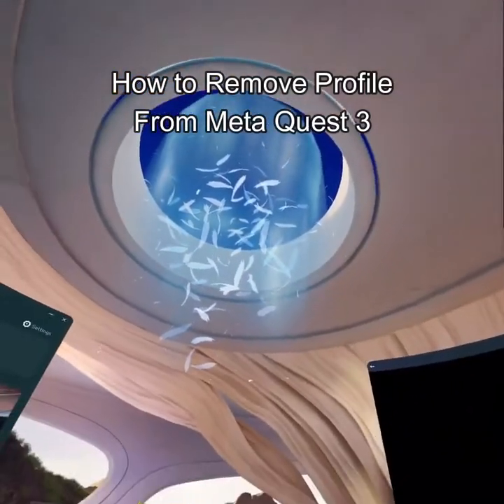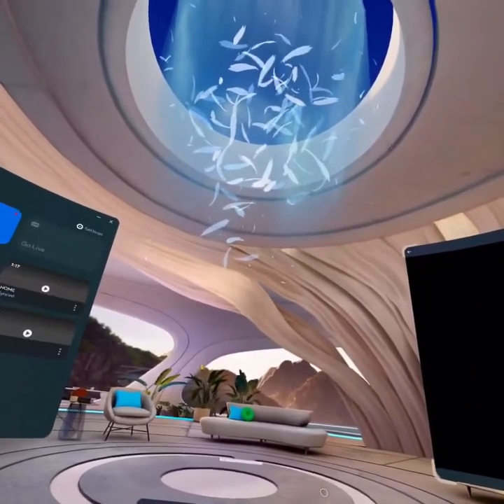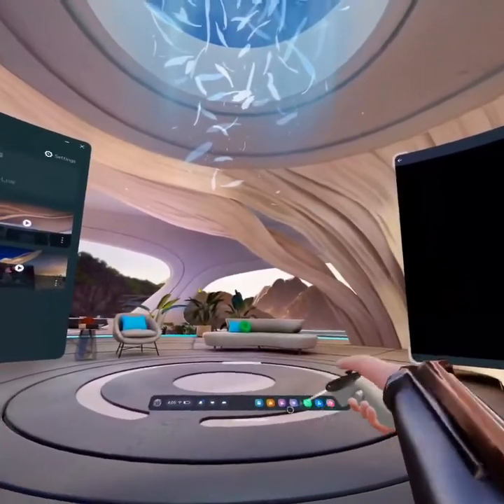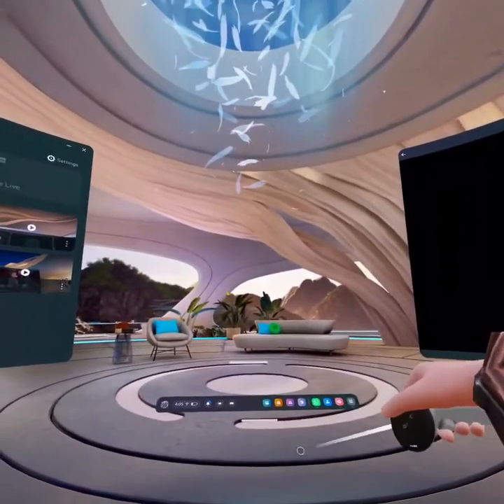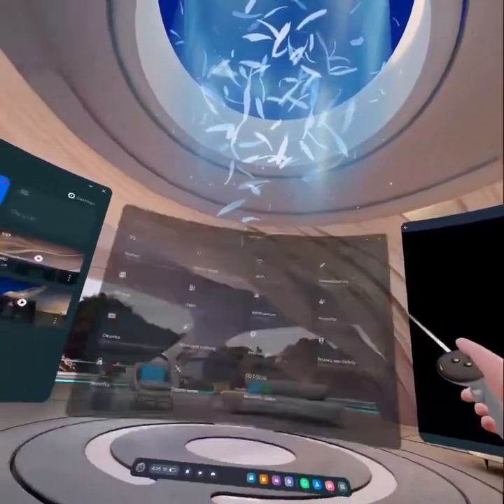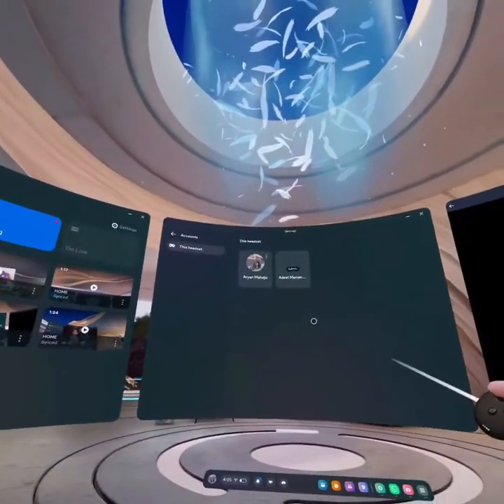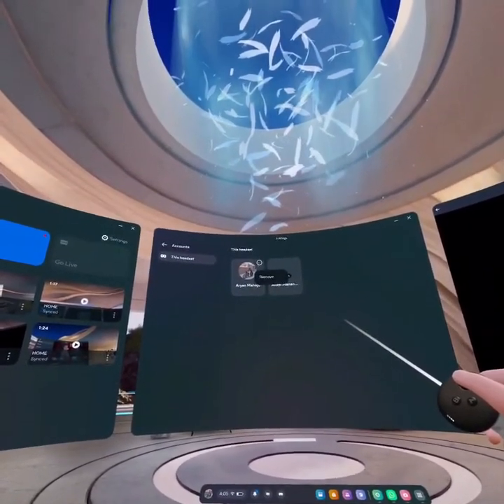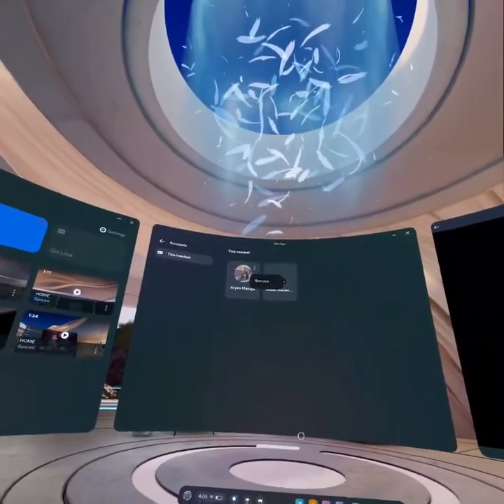How to Remove Profile From Meta Quest 3?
Dive into the settings menu and discover the simple steps to declutter and manage user profiles on your device in Meta Quest 3. Whether you're streamlining user accounts or handing off your Meta Quest 3 to someone else, our tutorial covers the ins and outs of profile removal in Meta Quest 3. Learn how to navigate the account settings, find the remove profile option, and seamlessly tidy up your device. Join us as we explore the intricacies of profile removal, providing you with the knowledge to efficiently manage user accounts on Meta Quest 3.